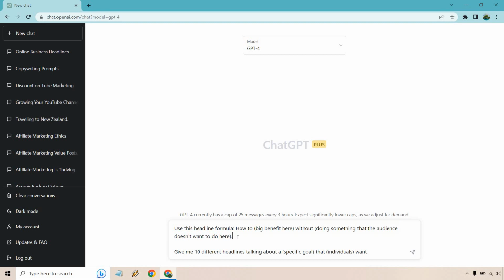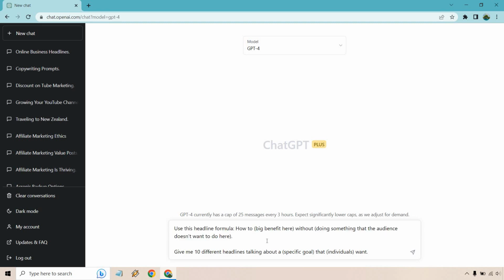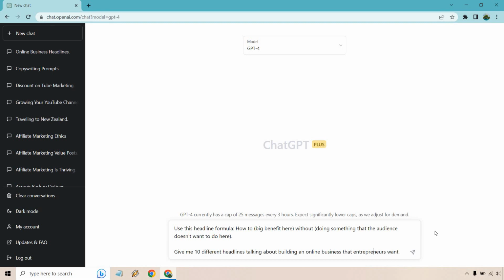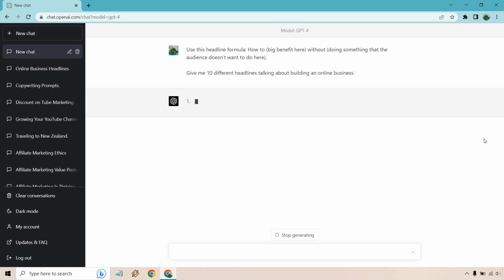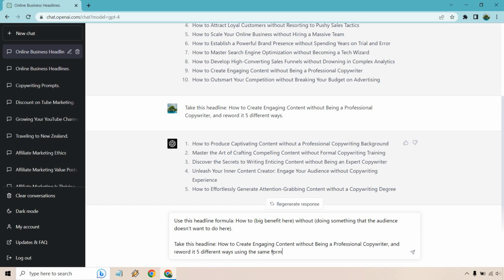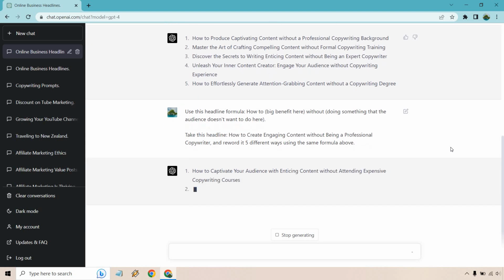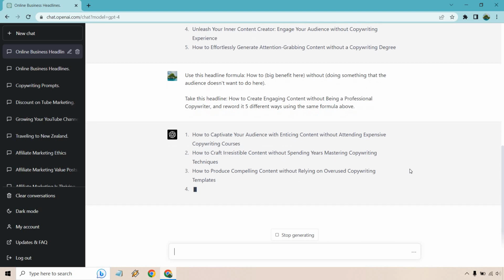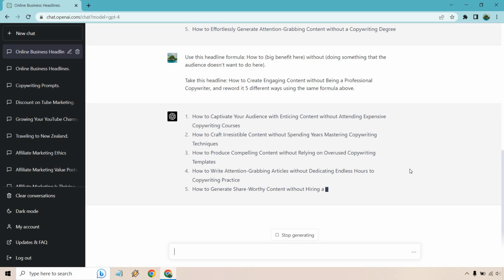Best ChatGPT 4 Prompt For Copywriting (Headline Formulas Copywriting)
Best ChatGPT Prompts For Copywriting Video

Who needs to see the best ChatGPT prompts for copywriting when you can just see one of the best? In this video, I'm going to be using a headline formula for copywriting and turning that into a prompt that you can use, refine, and repeat for the best possible results. Check out this video for all of the copywriters details.